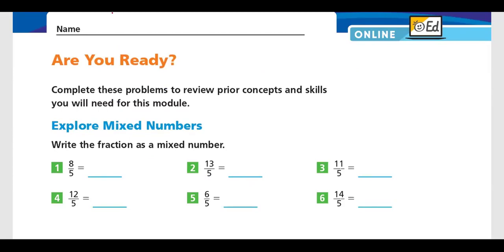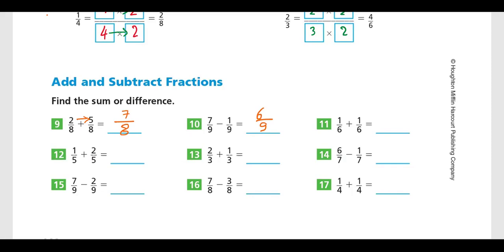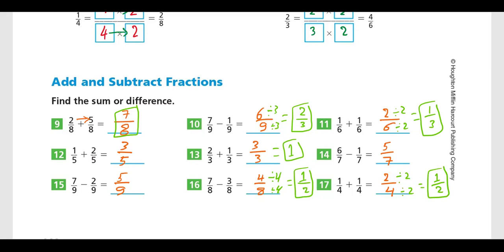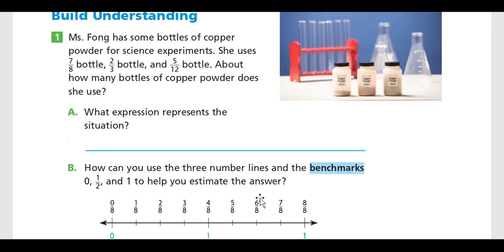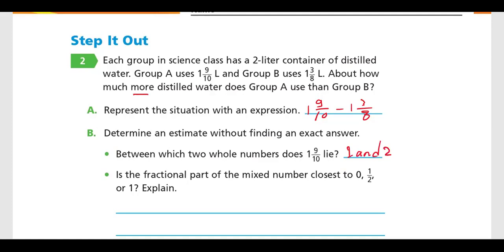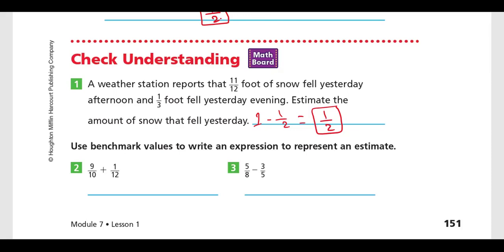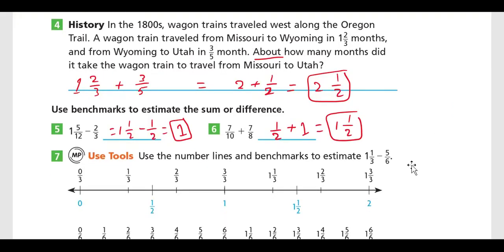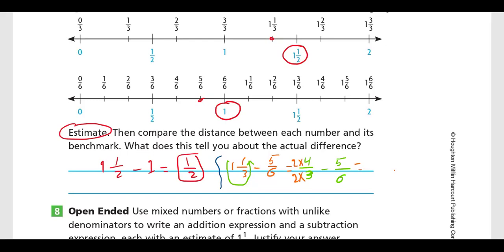G5 -Into Math -T2-M7-L1-Use Benchmarks to Estimate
Easy math